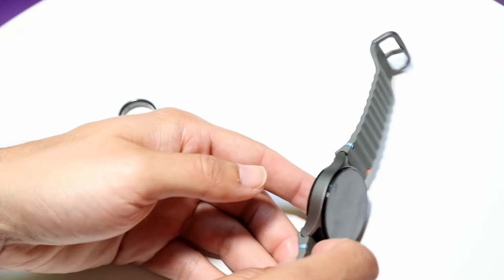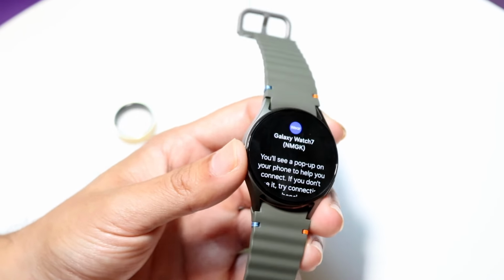Samsung Galaxy Ring Vs Samsung Galaxy Watch 7! (Comparison) (Review)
Let's take a look at the Samsung Galaxy Ring Vs Samsung Galaxy Watch 7! (Comparison) (Review)